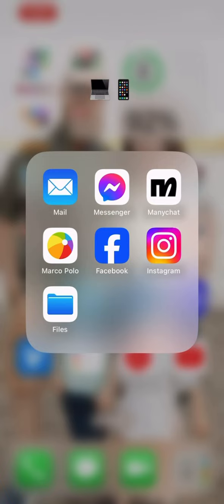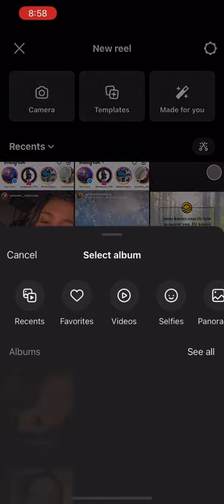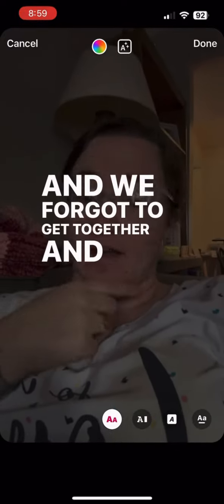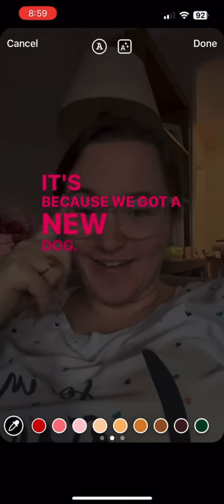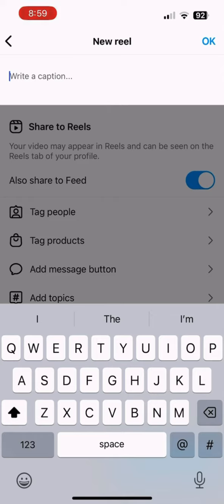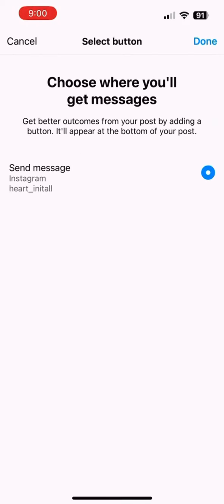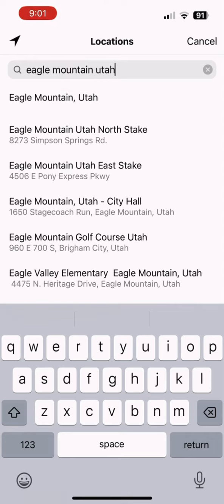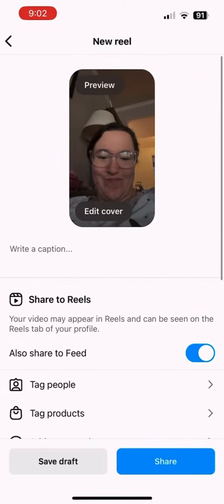iPhone tutorial on how to make a close caption reel in Instagram